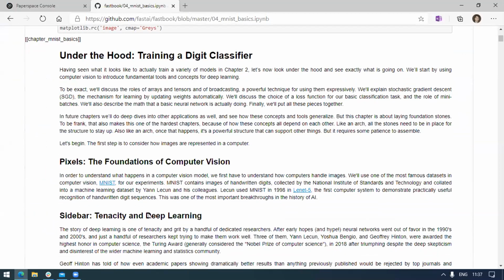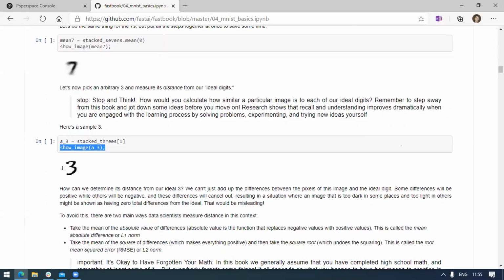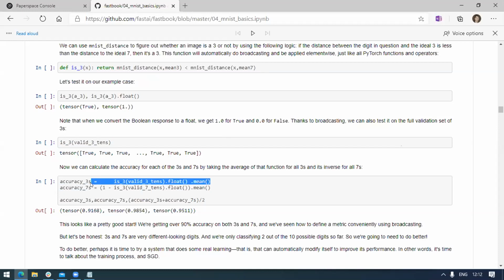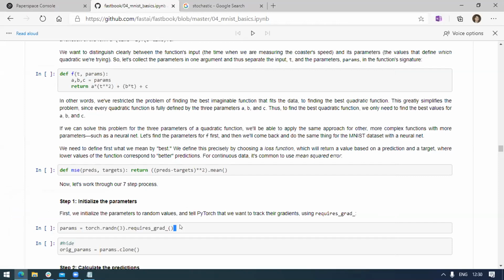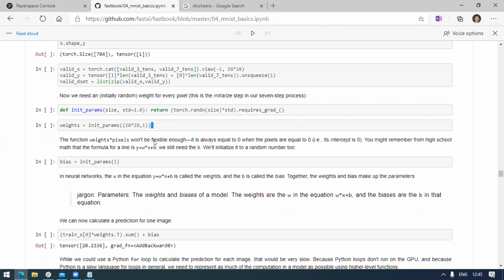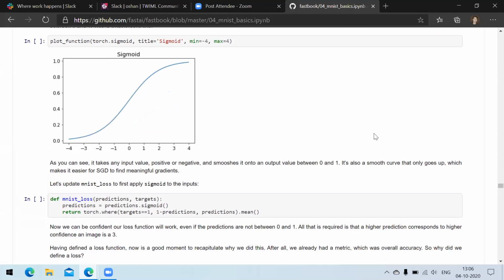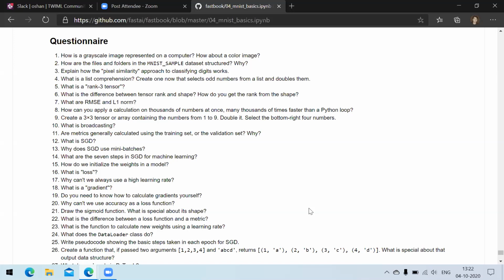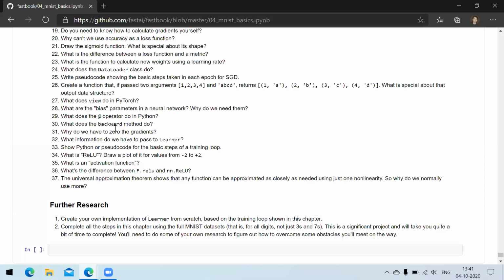Fast.ai Practical Deep Learning for Coders 2020 study group - 10/03/2020